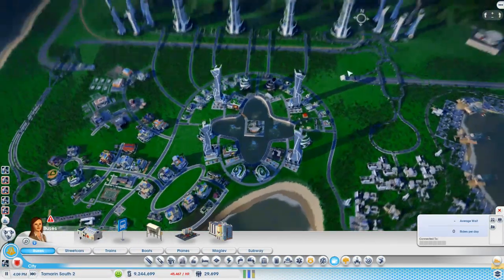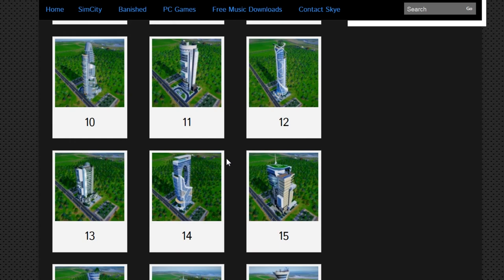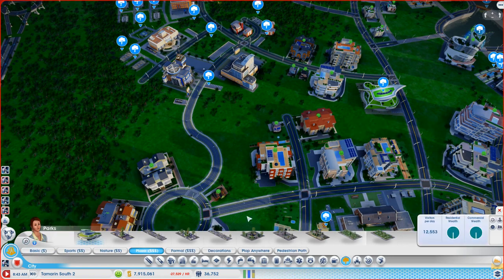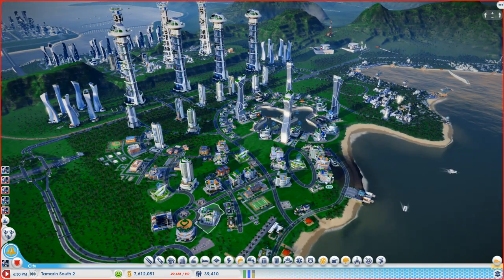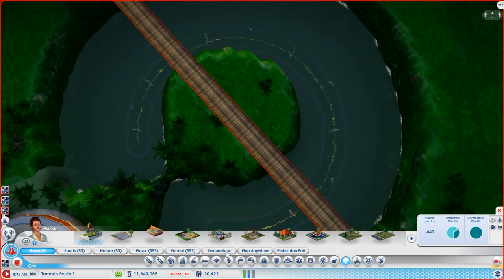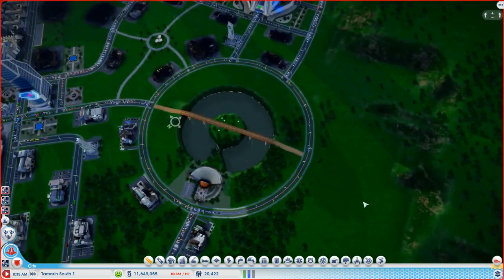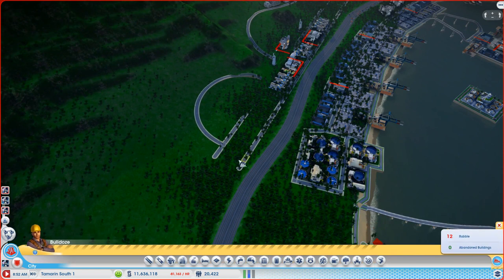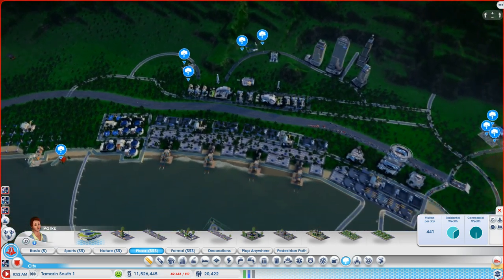SimCity OAU Academy Build #50 ►Tamarin South Commercial Docks (30)◀ SimCity 5 (2013) With Mods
(Includes a full list of all mods used in this series)

PC Spec
CPU: Intel i5-2320 @3 GHz
RAM: 8GB
GPU: MSI GEFORCE GTX 670  Power Edition Twin Frozr

End Titles Music:
Tobu - Candyland